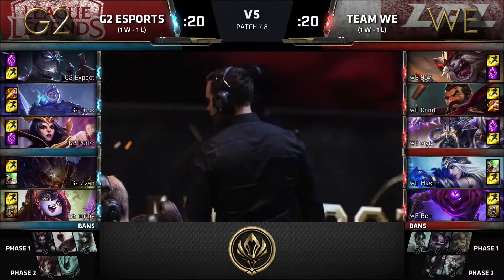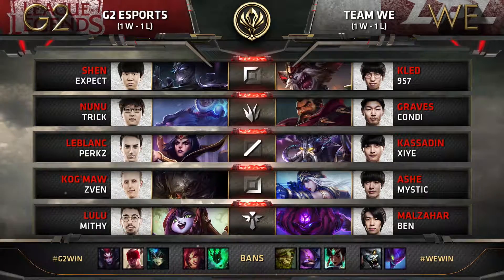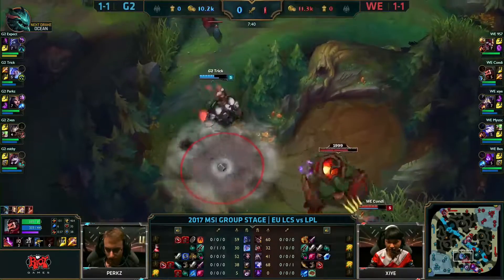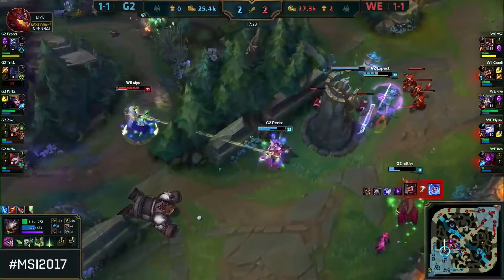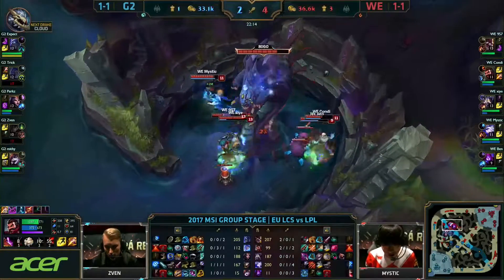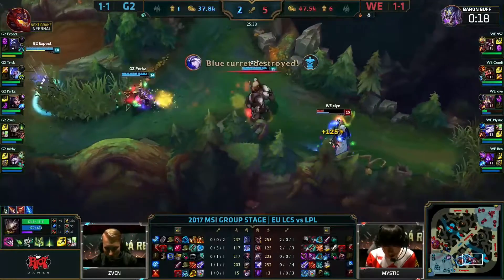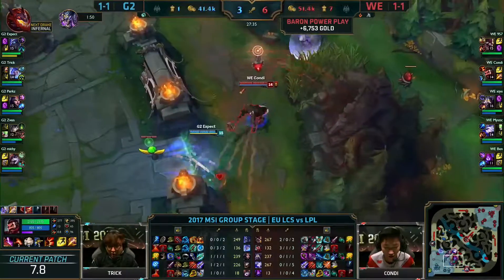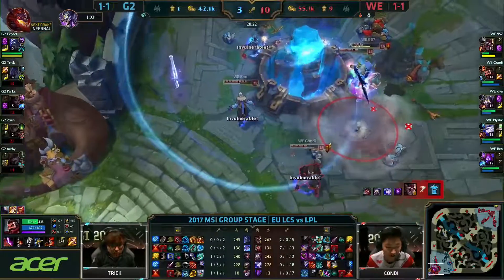Highlights: G2 Esports vs Team WE - MSI 2017 Vòng Bảng Ngày 2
Tổng hợp những tình huống thi đấu đáng chú trong trận đấu giữa Team WE và G2 Esports tại ngày thi đấu thứ 2 của vòng bảng MSI 2017.